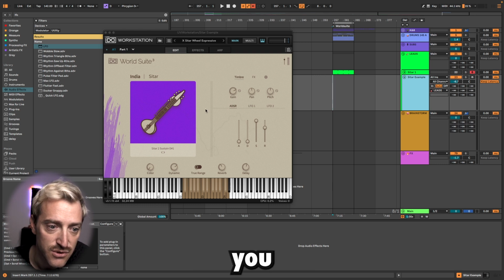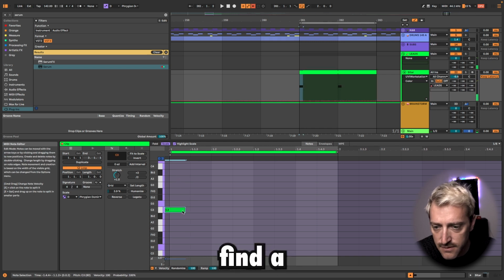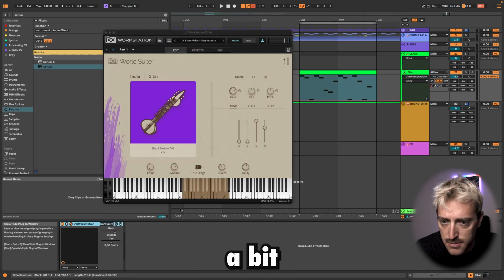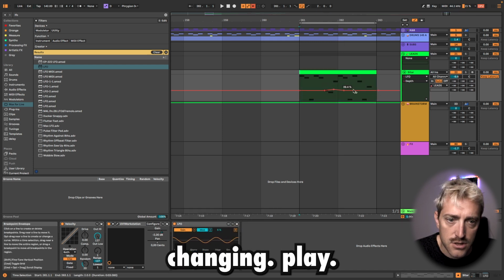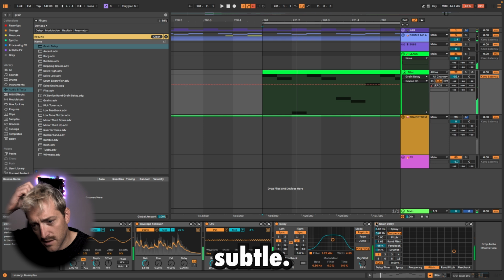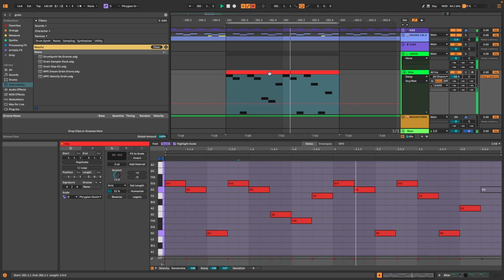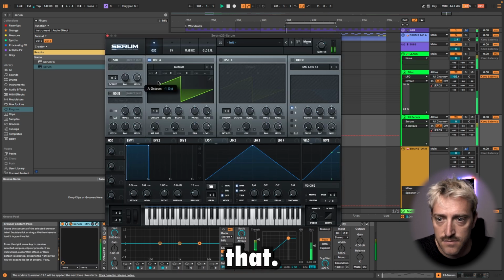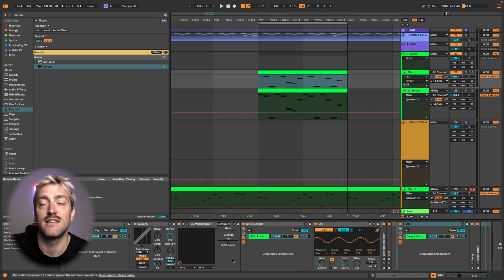Sampler Sitar Psytrance - UVI Worldsuite -Psytrance Tutorial Ableton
Introduction: (0:00)
Select an instrument: (0:31)
Notes: (01:08)
Processing: (06:16)
Vibrato Tremolo: (08:05)
Delay: (11:39)
Humanisation: (14:24)
Layering: (18:02)